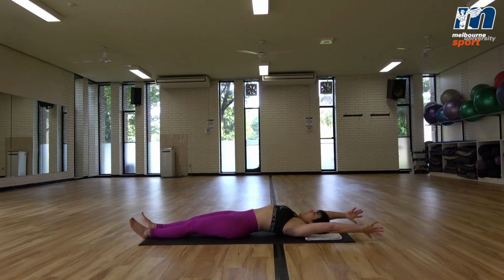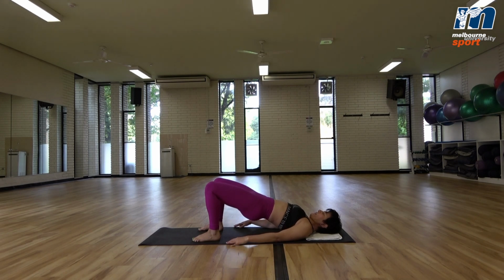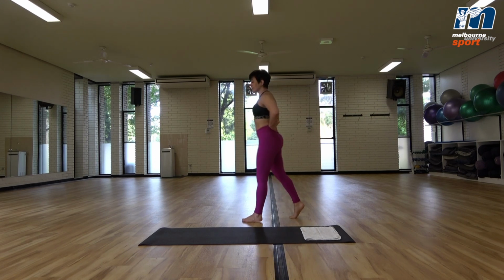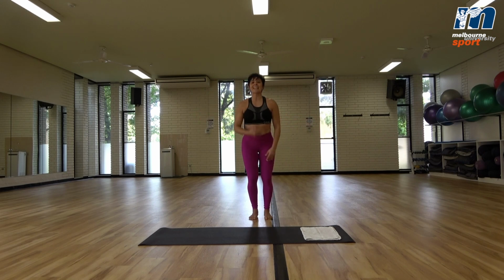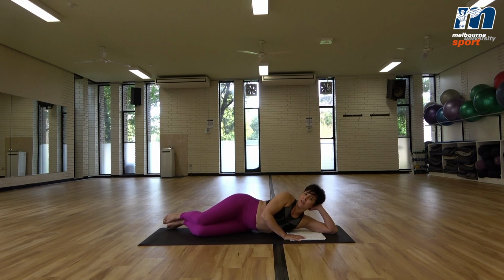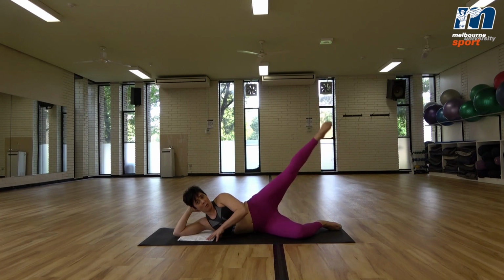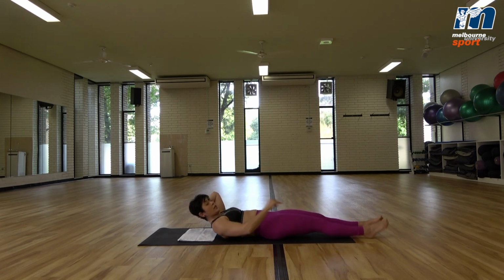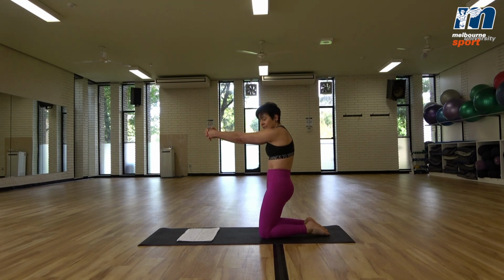Pilates with Filomena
A gentle 40-minute Pilates class you can do from home, taken by our instructor Filomena. You don't need any equipment!

If anyone is new to exercise, pregnant or injured, caution is required and medical clearance to participate in any exercise regime may be needed. User discretion is to be used when exercising at home.